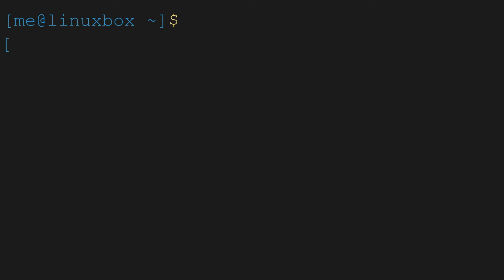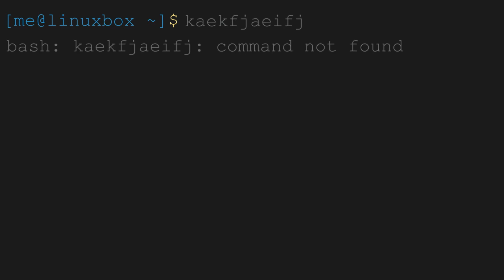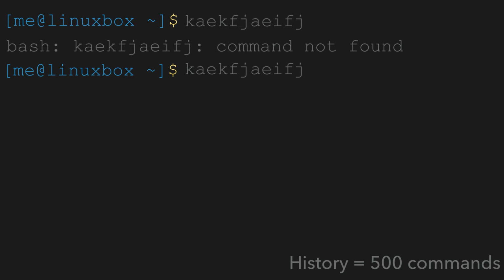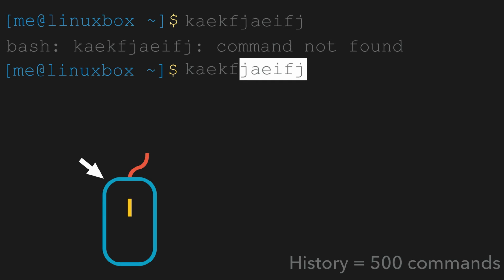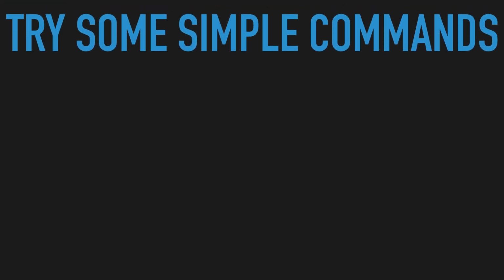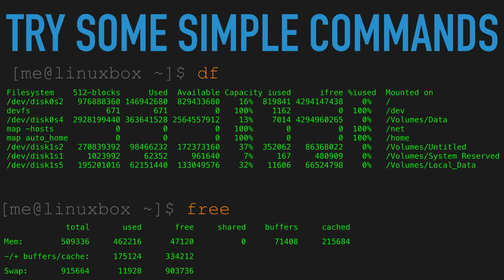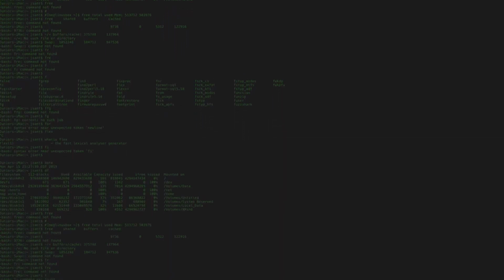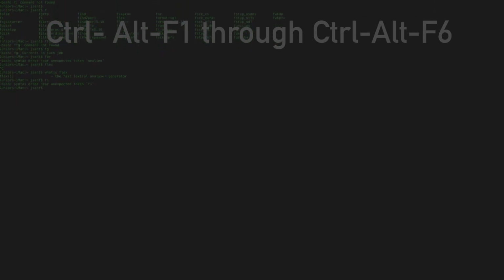The Linux Command Line - Chapter 02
2 – What Is The Shell?
When we speak of the command line, we are really referring to the shell. The shell is a program that takes keyboard commands and passes them to the operating system to carry out.